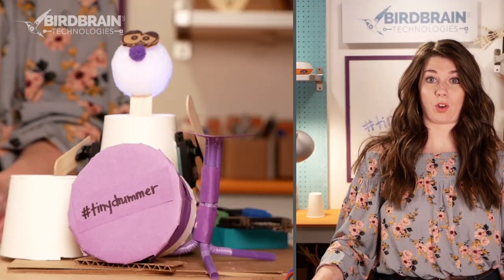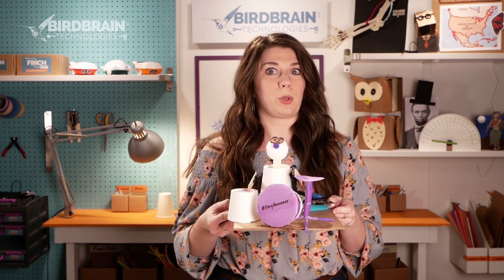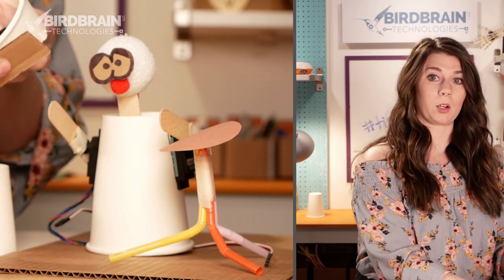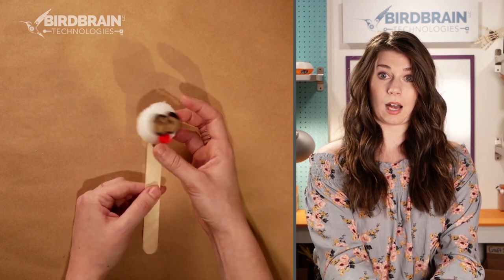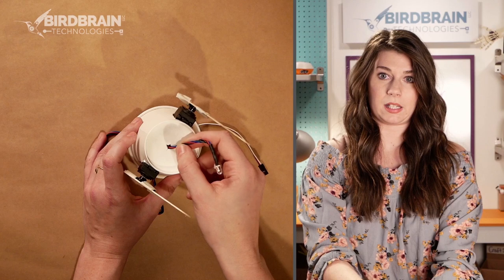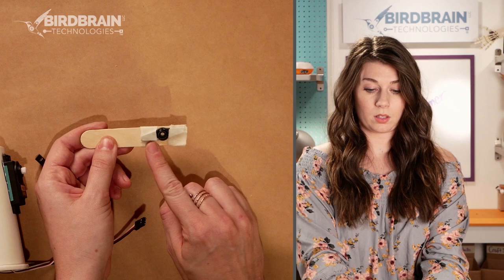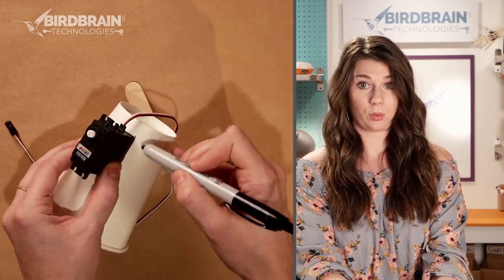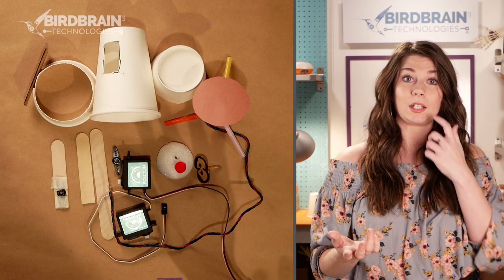Tiny Drummer Lesson 3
Learn one possible design for a TinyDrummer character as we deconstruct a multi-arm tiny drummer project.
Put your own spin on this design! Change the design, change the drums, add LEDs, etc!

Find the LED insert and motor insert hacks on this